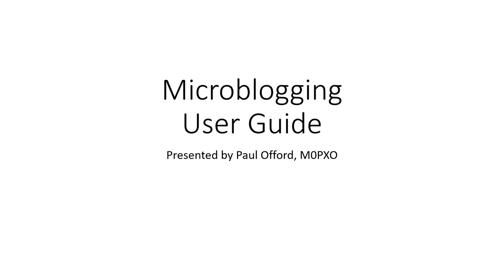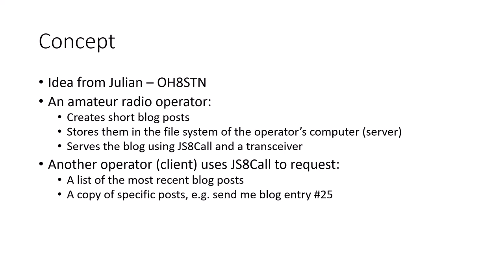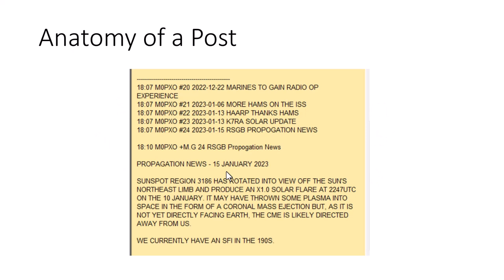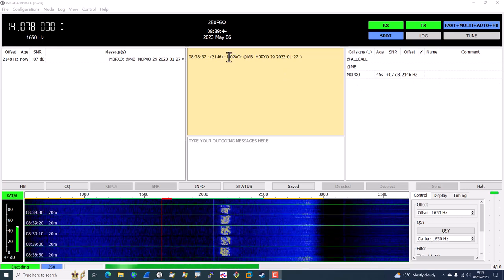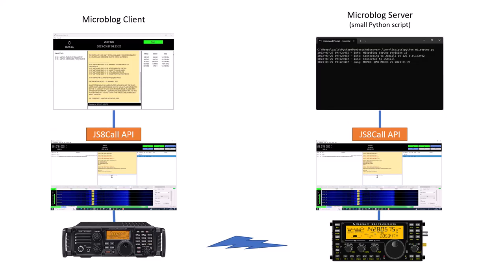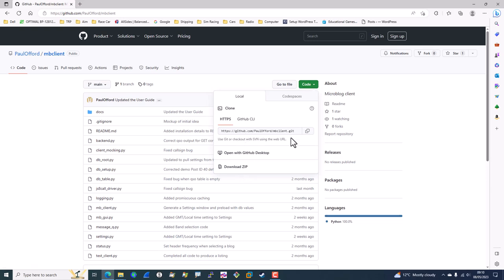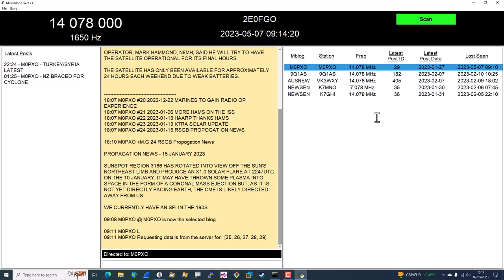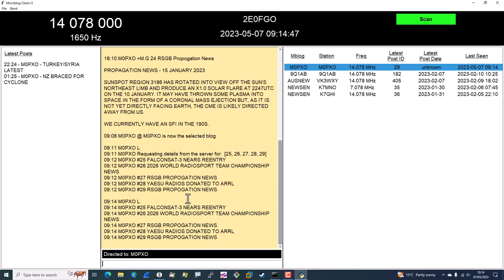Microblogging User Guide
Here's a user guide to get you started with microblogging and the MbClient software.  The video covers concepts, using a microblog service with just JS8Call, using the MbClient software for improved performance and where to find more information.

Paul Offord mb_server FOSS micro blog blogging JS8 Python PyCharm data mode mb_client tkinter